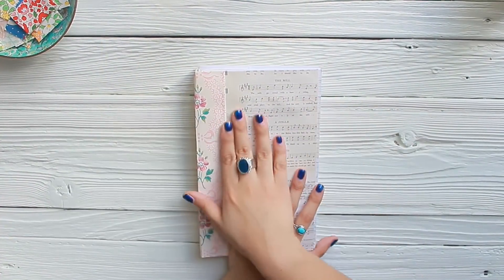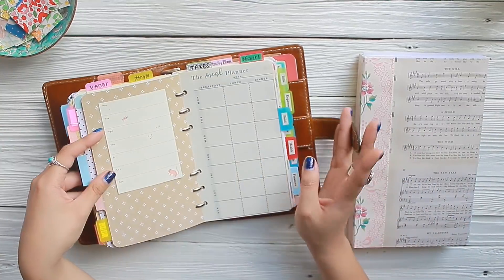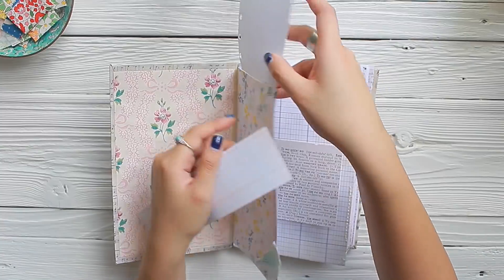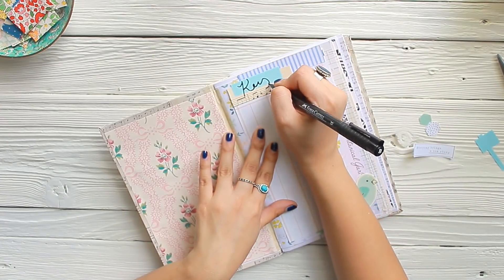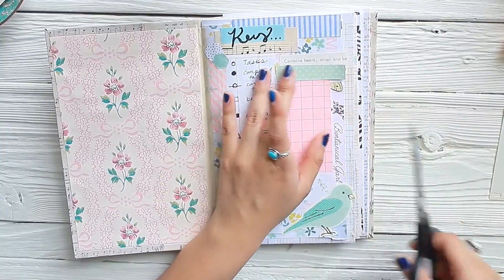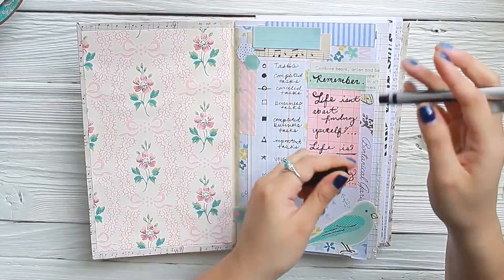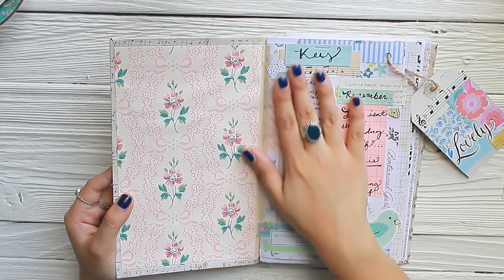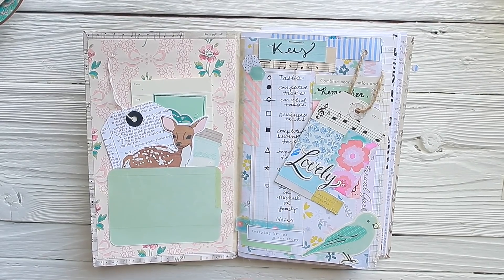Bullet Journal Process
Hello everyone!
I hope you enjoy my initial setup of  the bullet journal that I made!